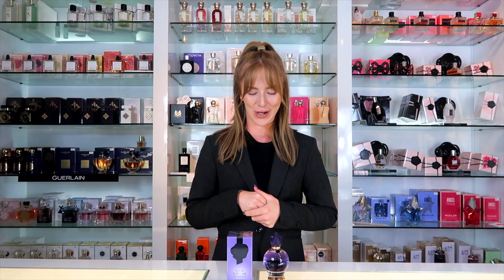Viktor & Rolf Good Fortune │SCENTSTORE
Designed like a magic potion, Viktor & Rolf Good Fortune is a captivating, floral feminine fragrance that allows you to create your own destiny.

 Top Notes: An aromatic blend of Fennel & Gentian Co distillate
 Heart Notes: A velvety, solar Jasmine Superinfusion
Base Notes: A rich, warm Bourbon Vanilla Infusion